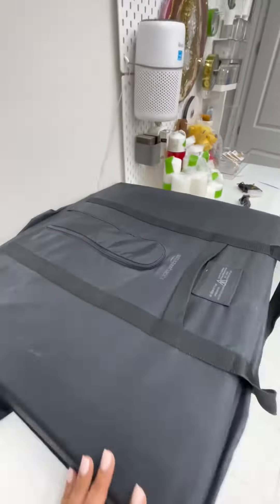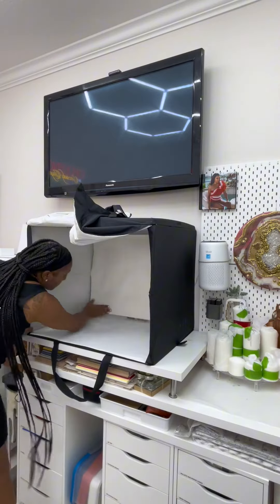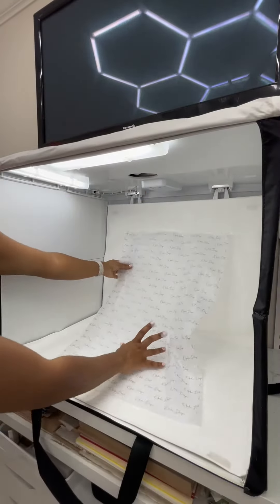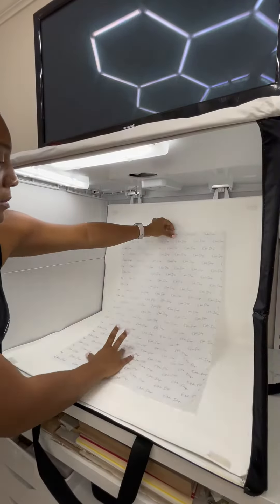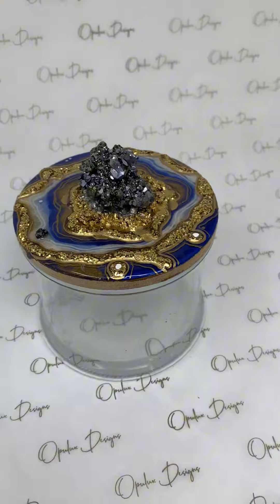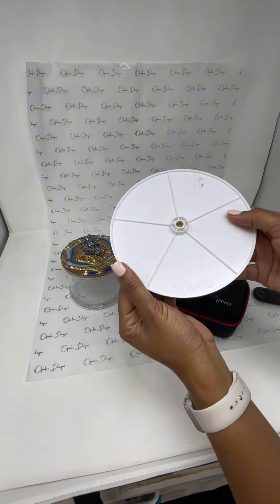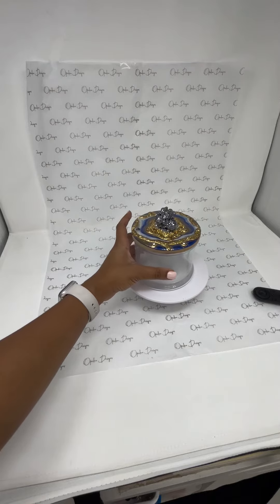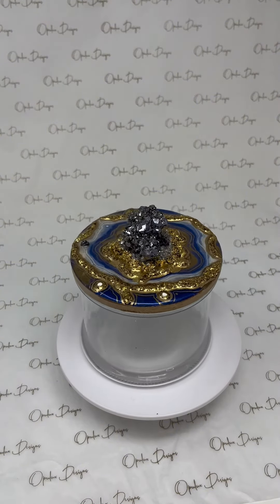Using A Lightbox x Pivo For Product Photography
Tissue paper